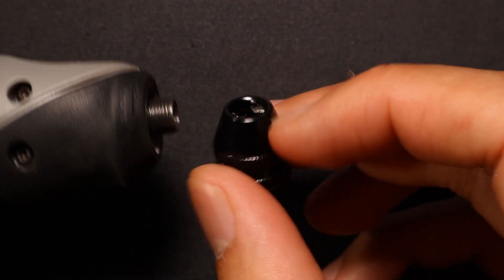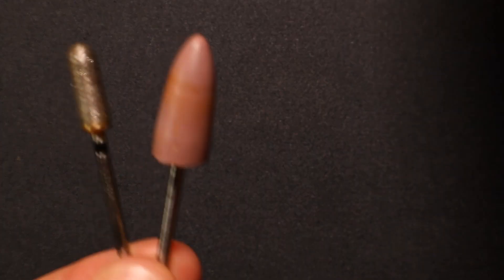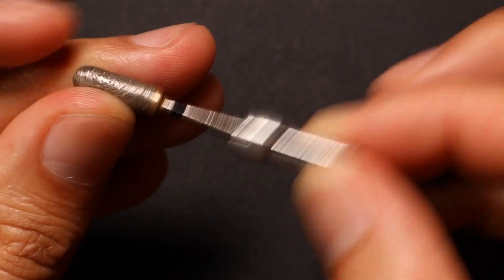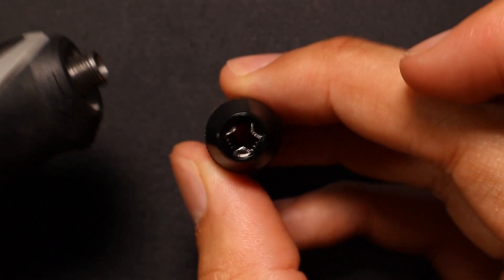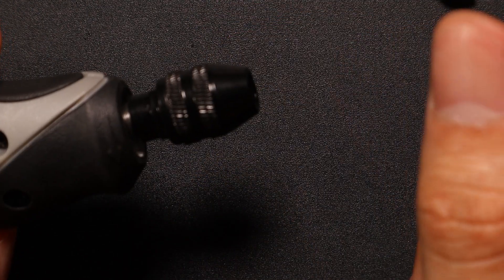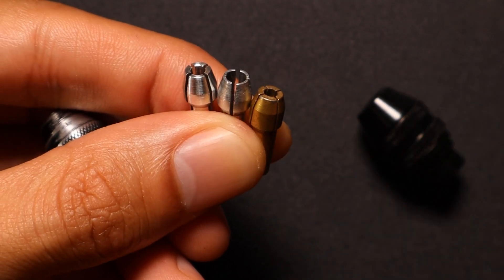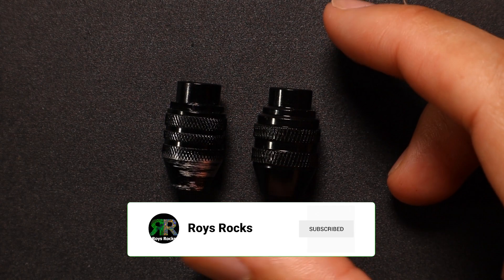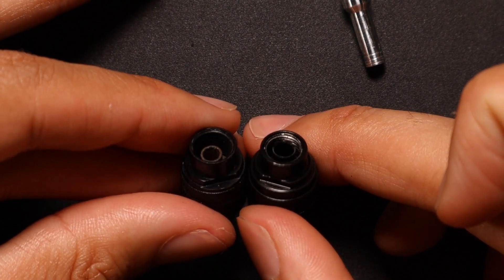How To Use A Dremel Adjustable Chuck And Why Its Better Than Collets.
How to use adjustable chucks for Dremel(s) and other rotary tools. They are a game changer if you have different sized bur shanks and I'll tell you why...

Mailbox:
Hilton Plaza
South Australia 5033
Australia

Timestamps
00:00 How To Use A Dremel Adjustable Chuck
05:38 Wearing Out Chucks
07:27 Dremel Thread VS Other Brands